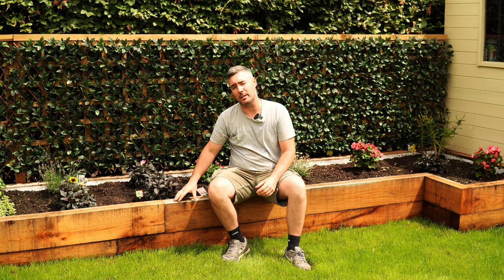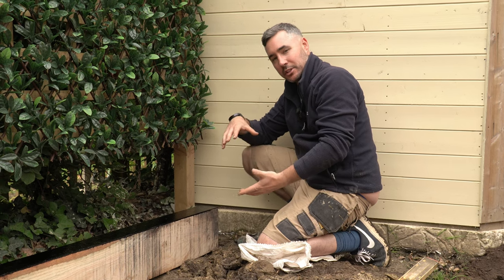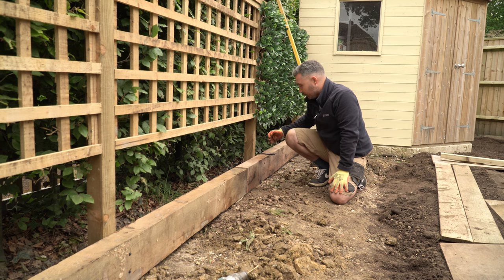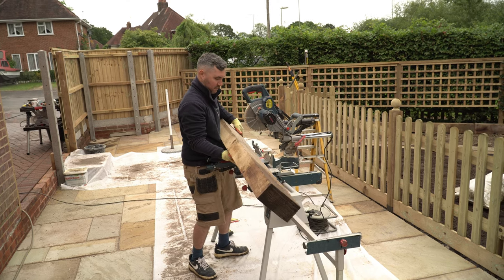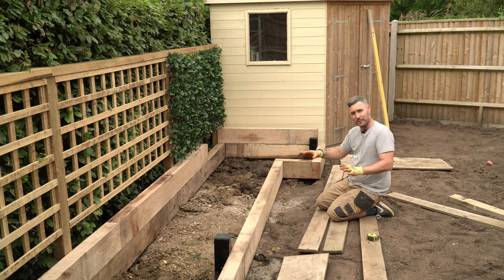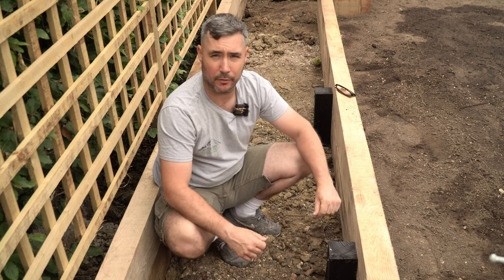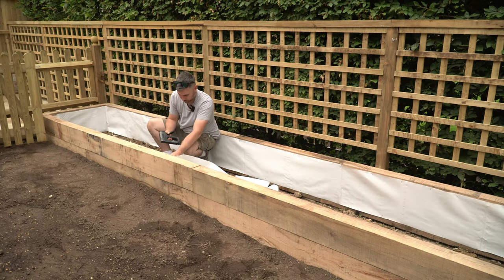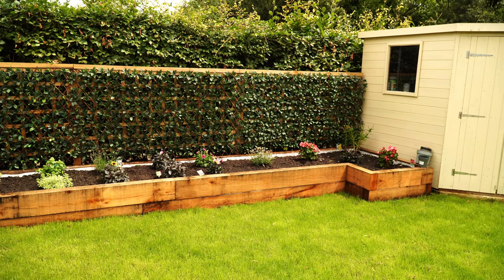Build an Oak Sleeper Raised Bed | ULTIMATE Guide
This is the ultimate guide to building a beautiful, strong and long lasting oak sleeper raised bed.

I'll take you through every step of the construction process, so you have all the knowledge required to re create this beautiful oak raised flower bed, in your own garden.

LINKS to all the tools and equipment used in this video-

25 x 150mm Heavy Duty Railway Sleeper Fixing Screws
Heavy Duty Black Polythene Sheet - 1200 Gauge - 4 Metre x 25 Metre
Makita DTD152 DTD152Z Impact Driver with Battery and Charger
Stanley 6-TR40 TR40 Staple Gun, Silver
Stanley 1-TRA705T 8mm Heavy-Duty Staple (1000 Pieces)
BOSCH 0601B19170 GCM8SJL Single Bevel Sliding Mitre Saw, 240V, 216mm

This would mean a lot to me and be greatly appreciated 😊

James 👋

Time stamps

0:00 Intro
0:47 Initial treatment
1:34 Stacking method
2:26 Right screws for the job
3:06 Supporting posts
3:58 Cutting the oak sleepers
4:39 Treating the support posts
5:29 Concreteing in the raised bed
7:25 Building up the layers
8:38 Lining the inside of the raised bed